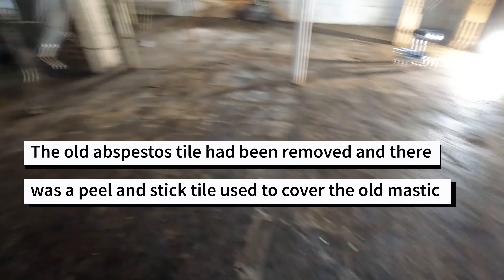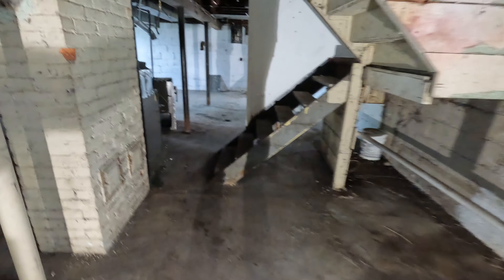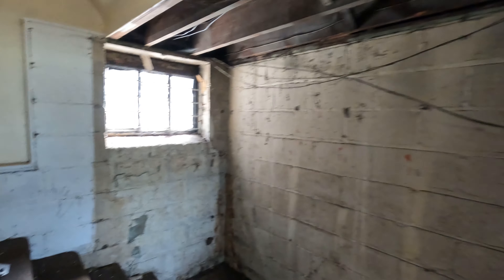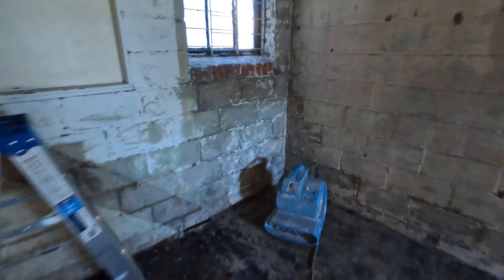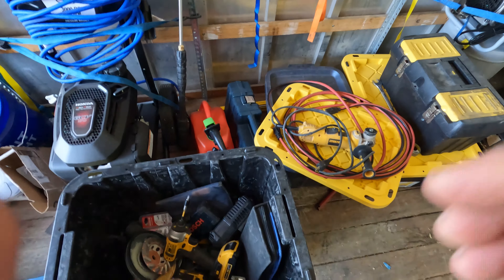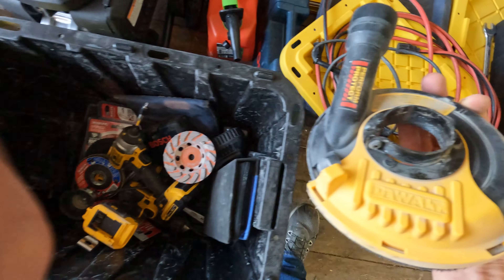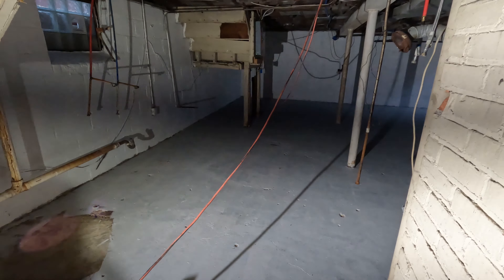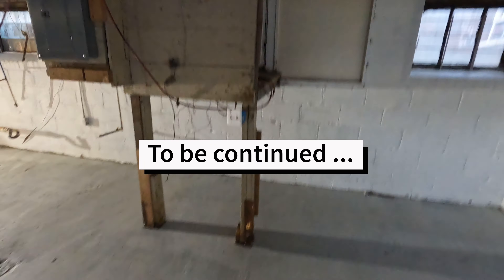What do you do with asbestos on concrete when remodeling?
The Santa Rosa Experience Episode 1 -  Prepping the basement in a 100 year old home for a cash flowing rental property